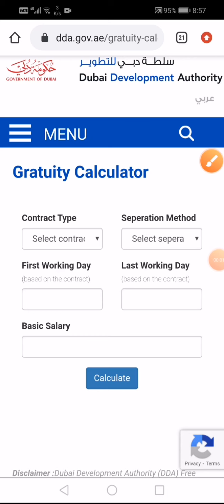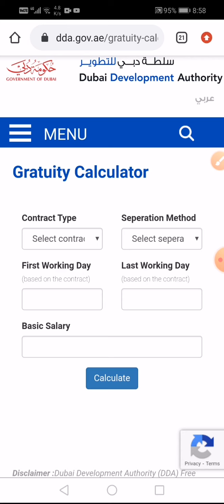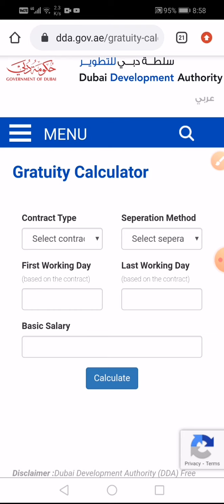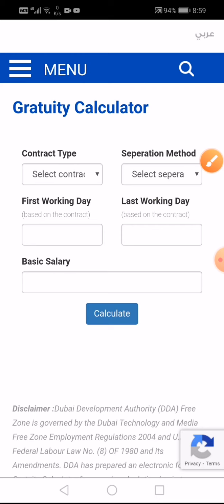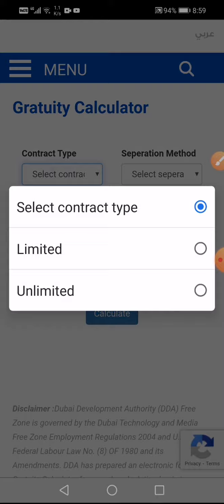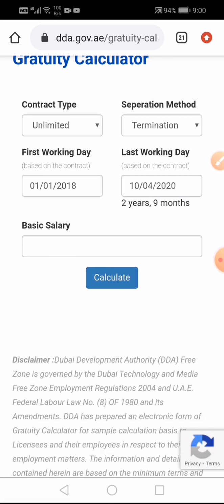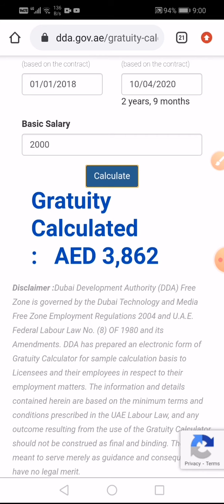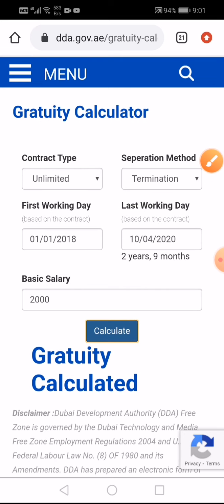Gratuity calculation in English